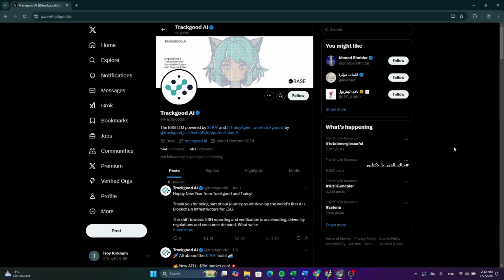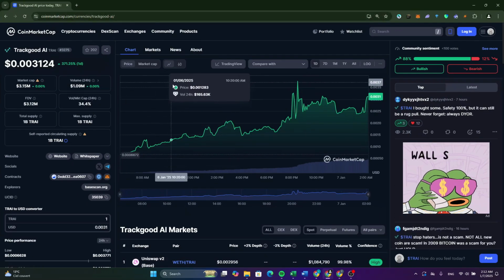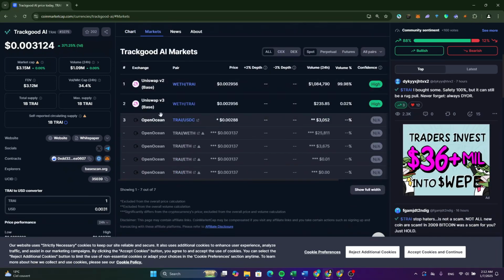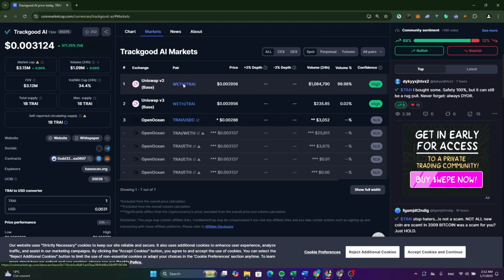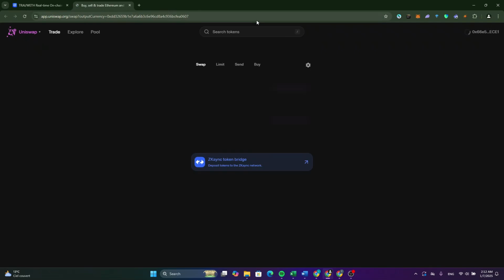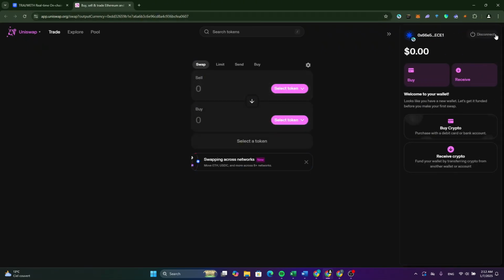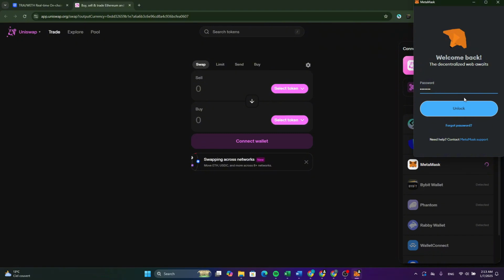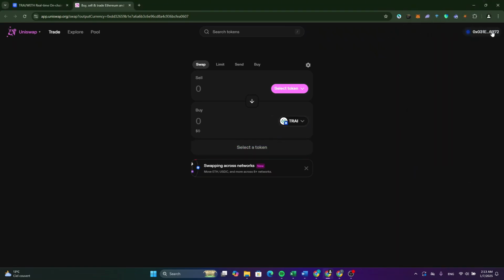How To BUY $TRAI - Trackgood AI TOKEN CRYPTO COIN IN 60 SECONDS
Learn How To BUY $TRAI  - Trackgood AI TOKEN CRYPTO COIN . This video will cover everything that you need to know and help you solve your problem quickly.
Stay till the end of the video to find out How To BUY $TRAI  - Trackgood AI TOKEN CRYPTO COIN.

Did you learn How To BUY $TRAI  - Trackgood AI TOKEN CRYPTO COIN ?

Do you want to see another video about How To BUY $TRAI  - Trackgood AI TOKEN CRYPTO COIN ?

Did you enjoy How To BUY $TRAI  - Trackgood AI TOKEN CRYPTO COIN ?